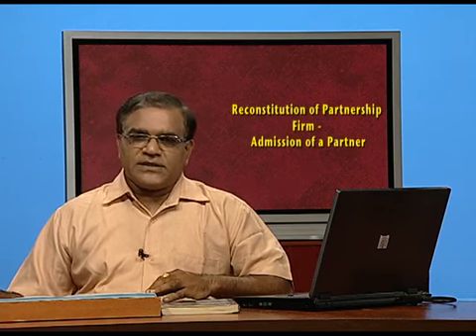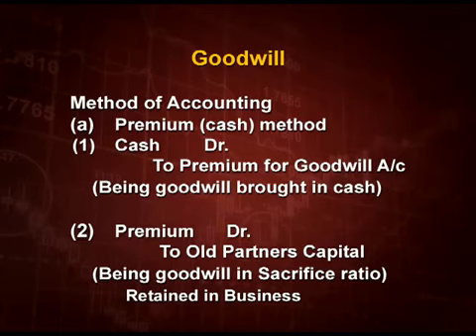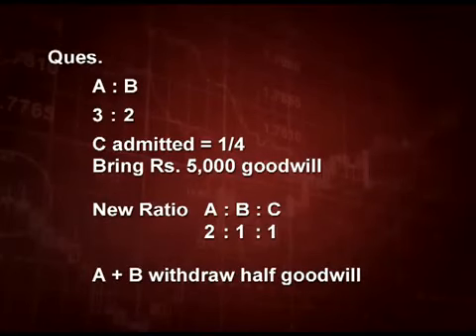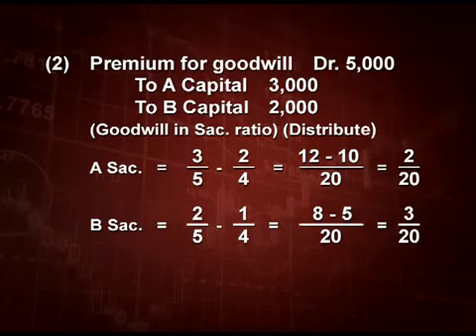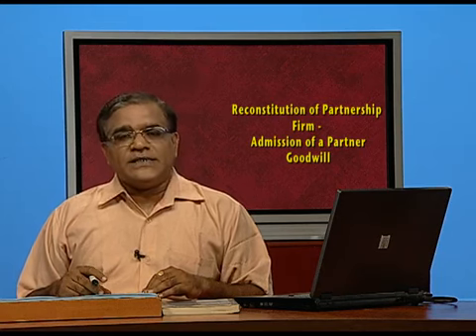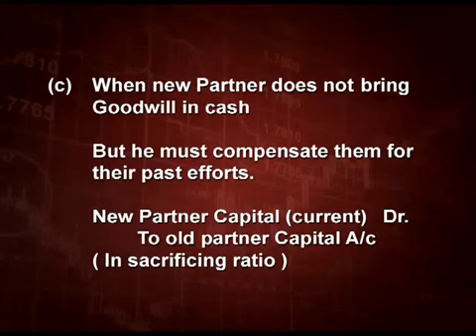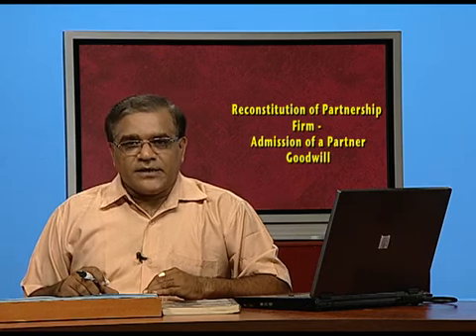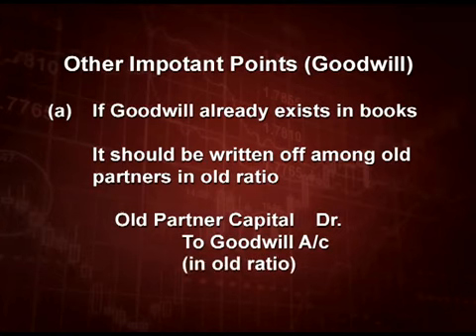CBSE / NCERT Class 12 Accountancy - Reconstitution of A Partnership Firm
Accountancy (लेखाकर्म)
 Reconstitution of A Partnership Firm ( एक साझेदारी फर्म का पुनर्गठन )

For free study material of CBSE Class 12 Accountancy , click on the link below ( निशुल्क स्टडी मटेरियल पाने के लिए नीचे लिंक पर क्लिक करे ) -

Colleges

Sarkari Jobs

News